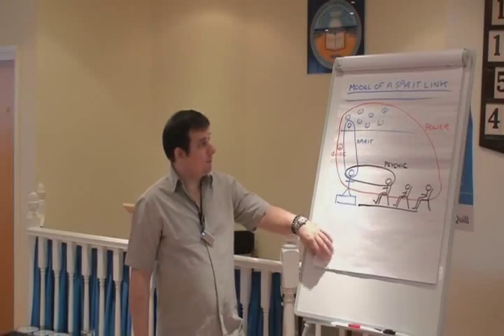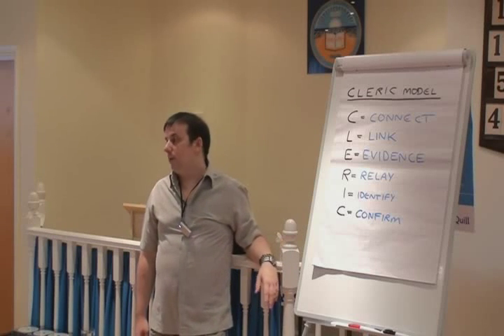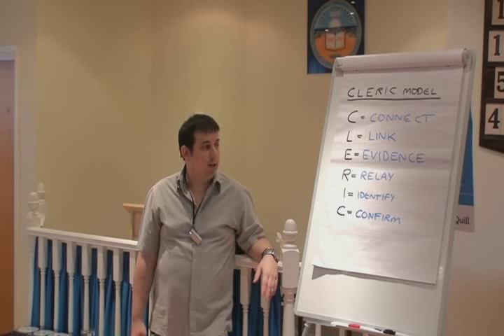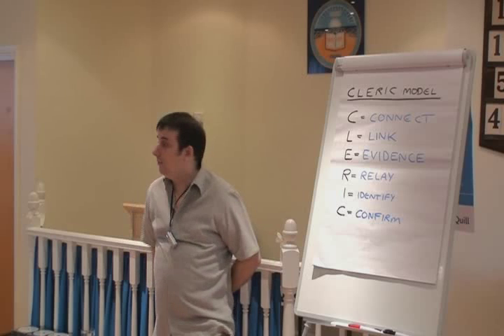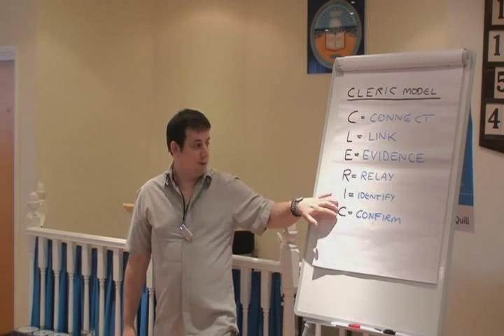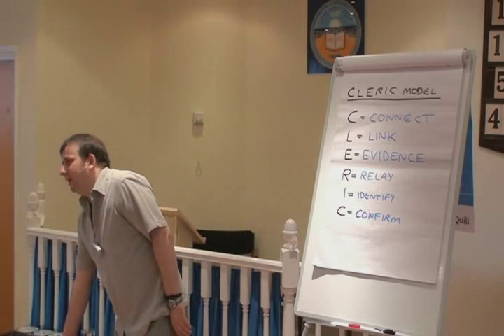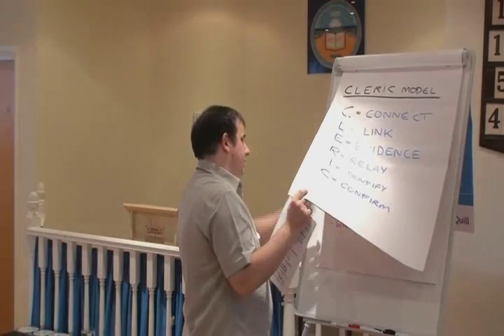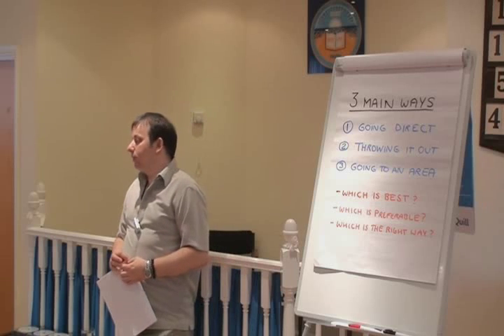Mediumship Development Class 7 - Finding Your Recipient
This mediumship development class 7 video looks at finding your recipient during platform mediumship and gallery reading.  This clip describes the CLERIC model of platform mediumship and the different methods you can use to find your recipient / landing your link.

Next video in the series - Class 8 Managing Problems in Mediumship

This clip is from the Mediumship Class 7 - Finding Your Recipient video. The updated version offers better video quality and is available as both a video download and DVD. It runs for 2 hours 12 mins and the contents comprise:
Importance - Different Styles of Working - Going Direct - Correct Method - Finding Direction - Throwing It Out - Opening it Up - Narrowing It Down - Message Grabbers - Switchover of Communicators - Pros & Cons of Each Method - Best Approach - Exercises - Q & A

This video is one of 24 mediumship classes from the Course in Mediumship video series wgich make up a comprehensive mediumship course. They offer students a unique and  interesting way to learn the theory underlying all aspects of mediumship.  The videos also form the basis of the Course in Mediumship Study Programme, which is a home study mediumship course

About Martin:
Martin has been teaching mediumship since 2006 and is an approved Arthur Findlay Tutor of the prestigious Arthur Findlay College in the UK - AFC Tutor.  He has developed 24 mediumship classes videos relating to all aspects of mediumship, several CDs and courses plus a home study programme mediumship course.  More information on Martin and his products is available at: